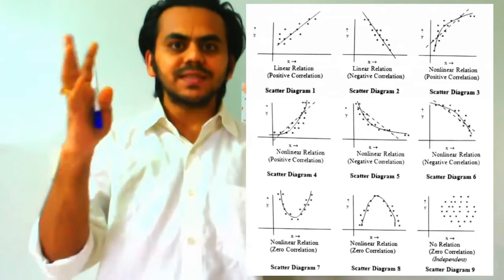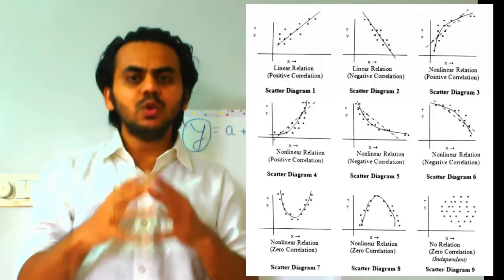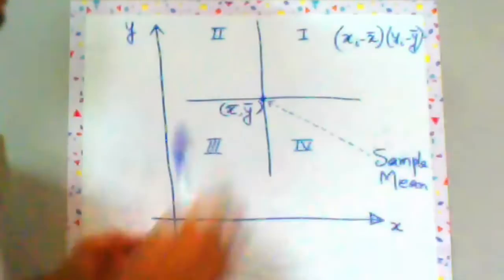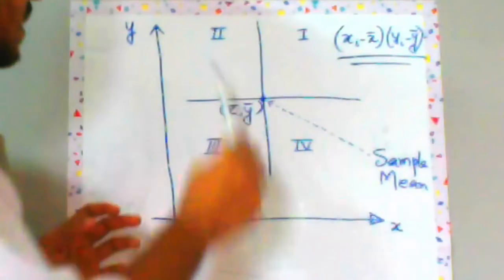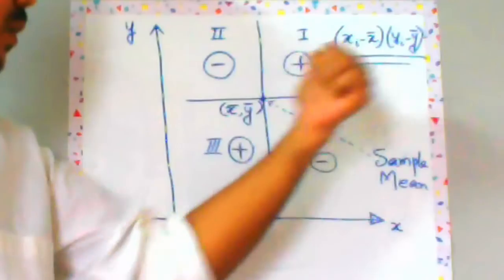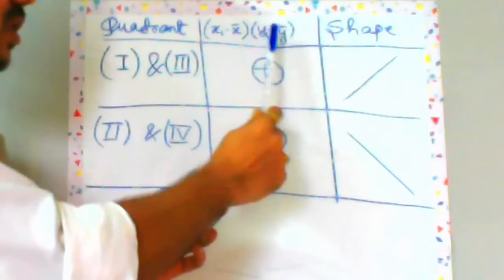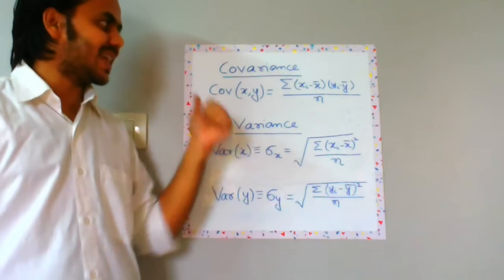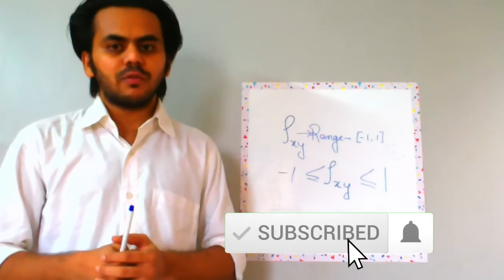Econometrics - Correlation & its Coefficient | [2]-ISI MSQE Mini Lectures on Quantitative Economics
There is an error from 9:42 to 10:47 . Refer to this for corrected version.
Mini Lecture Series on Quant Economics or Quantitative Economics Coursework at Indian Statistical Institute ISI.
This is an in-depth deep dive into the concept of correlation and correlation coefficient.

This is also part of the ISI MSQE Mini Lecture Series, where I cover whatever I have read in my coursework for MSQE at Indian Statistical Institute. Watch the entire MSQE